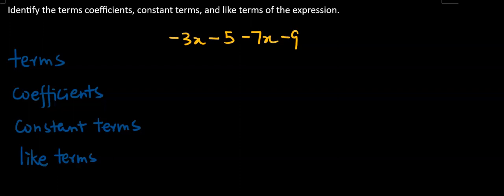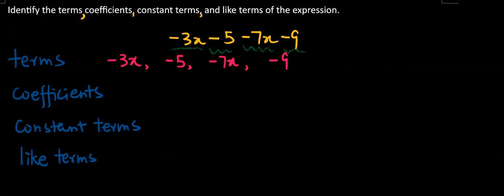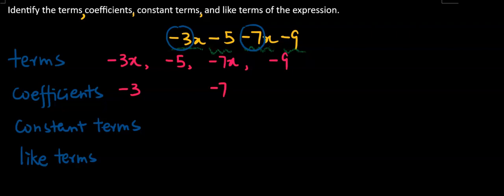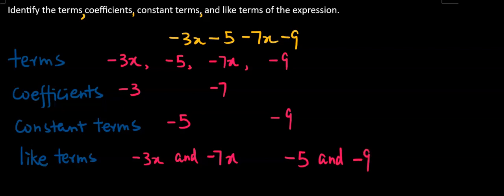➡️ Chapter 1: How to Find Terms, Like Terms, Coefficients, and Constants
💡 Teacher’s Tip:
Think of an algebraic expression as a sentence: each term tells part of the story. Coefficients are the “numbers” that describe the terms, and constants are the words that stand alone. Combining like terms helps the sentence make sense.

✝️ A Biblical reminder: “For everything there is a season, and a time for every matter under heaven.” — Ecclesiastes 3:1
Just as every term in an expression has its place and purpose, God ordains every detail in our lives for His perfect plan.